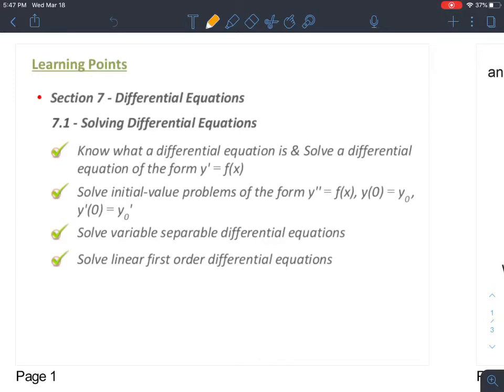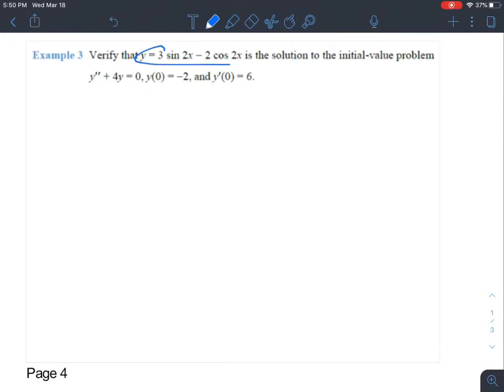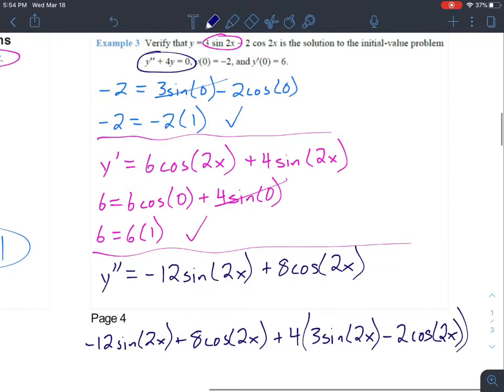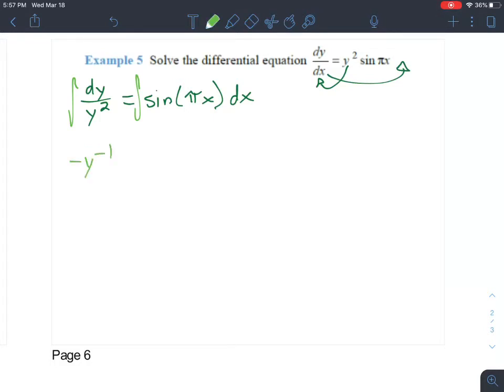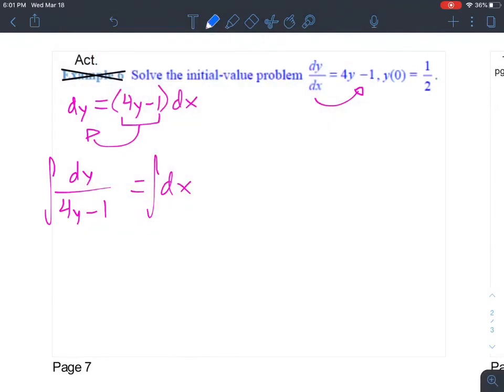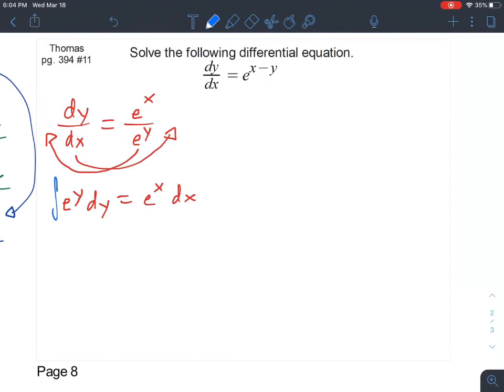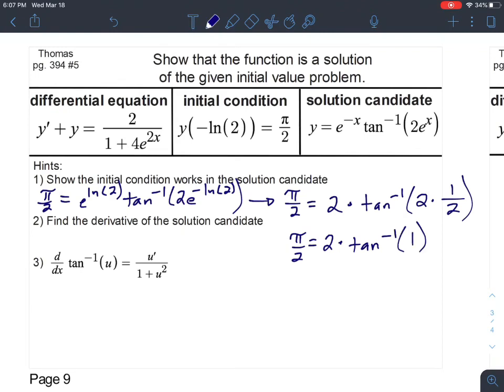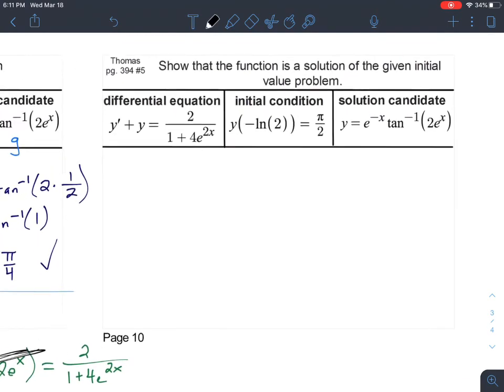7.7.1 Differential Equations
0:25 - Definition of differential equations
1:43 - Review of solving an initial value problem
3:22 - Example of verifying an equation and initial values are solutions for a differential equation
7:48 - Definition of a separable differential equation
Note: A separable differential equations is usually the single FRQ worth the most points on the AP exam! (It's usually 5-6 points out of a full question that's worth 9 points.)
9:23 - Example of solving a separable differential equation
12:42 - Individual practice of a separable differential equation with an initial value
16:07 - Example of solving a harder separable differential equation
18:35 - Thomas homework help (not necessary to watch, 3:22 is more similar to what you'd see on a periodic)
24:33 - Homework